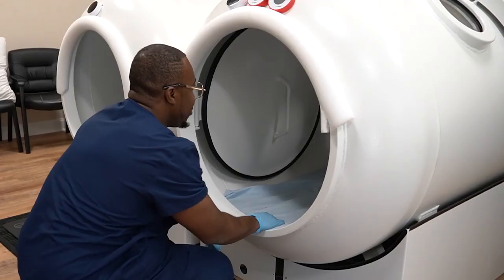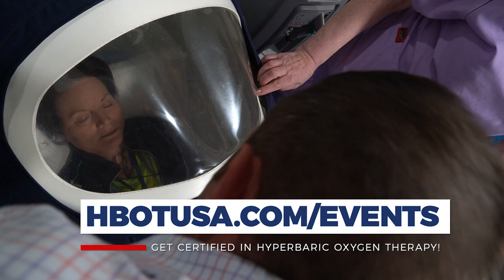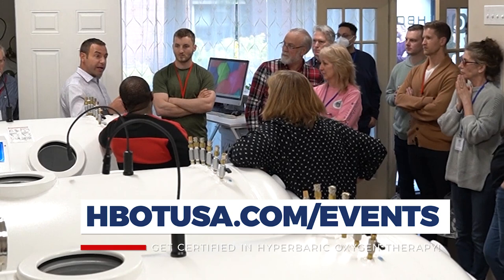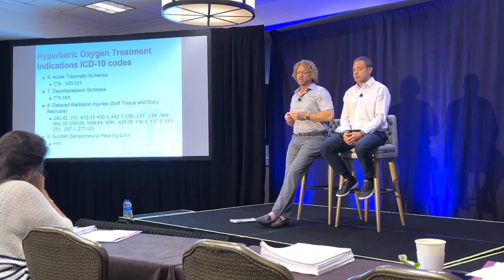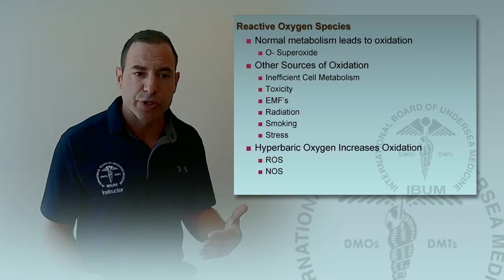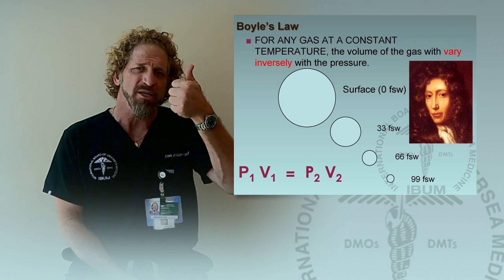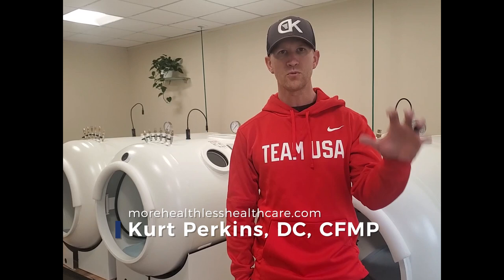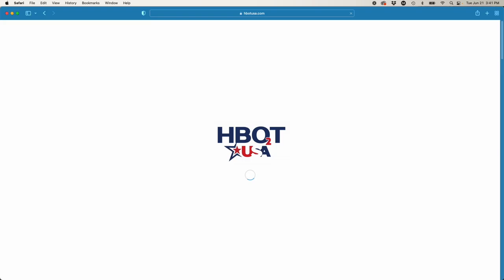Get Certified In HBOT | Hyperbaric Medicine Certification Course for Practitioners and Technicians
Get certified in hyperbaric oxygen therapy with a course that's accredited and specifically designed for using HBOT in a functional medicine environment. If you're a practitioner or technician and want to get certified in hyperbarics, this course is for you!

All attendees completing the course and passing the exam will be Certified Hyperbaric Practitioners by the International Board of Undersea Medicine (IBUM) which has been certifying practitioners, operators and clinics for more than 25 years.

Doctors will receive "Functional Medicine Hyperbaric Clinician" Certificate and every Technician will receive "Intermediate Hyperbaric Technician" Certificate directly after passing the exam!

Chapters:

0:00 Get certified in HBOT
0:21 Why we made this course
3:15 Course Accreditation
3:46 What people are saying about it
5:23 Where to find more info

and sign up for the next round of training!